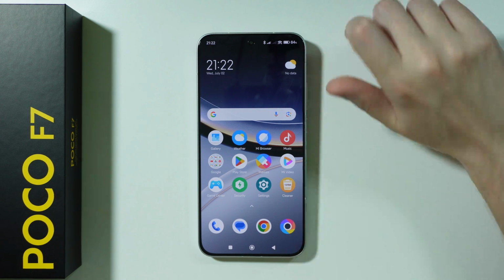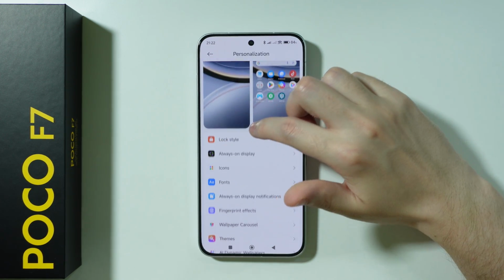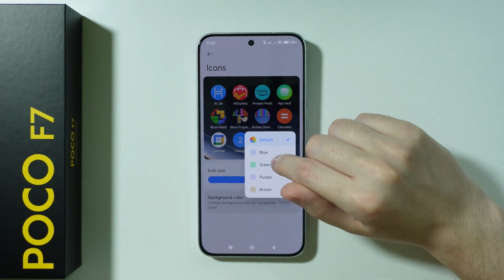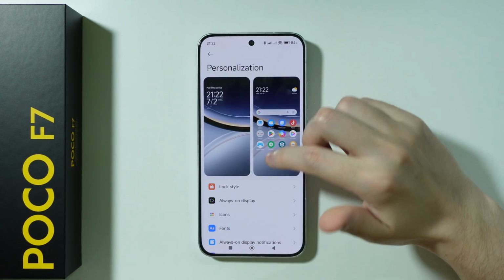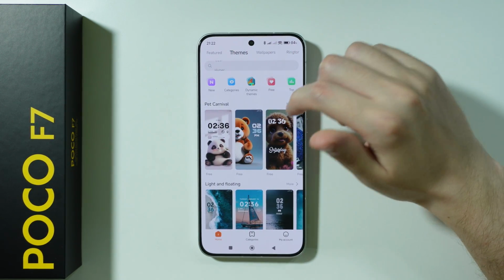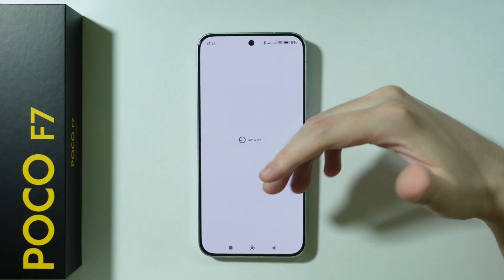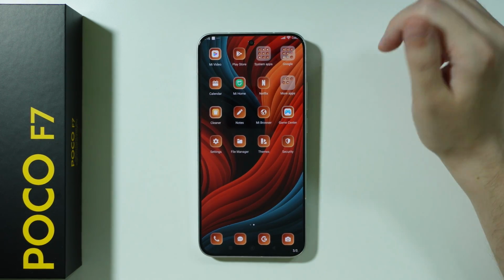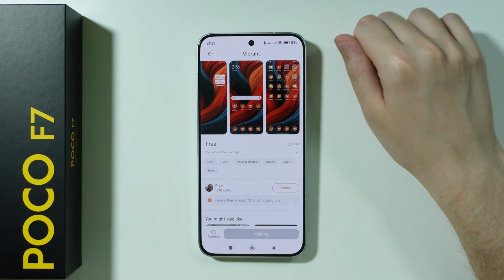POCO F7: How to Change Icon Color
Want to give your POCO F7 icons a colorful makeover? This guide shows you how to modify icon colors through built-in theme settings or third-party launchers. Learn where to find the icon customization options to apply uniform color filters or vibrant gradient effects. Refresh your app icons with new color schemes while keeping your POCO F7's interface cohesive and visually appealing.